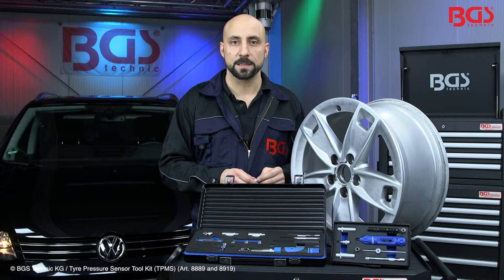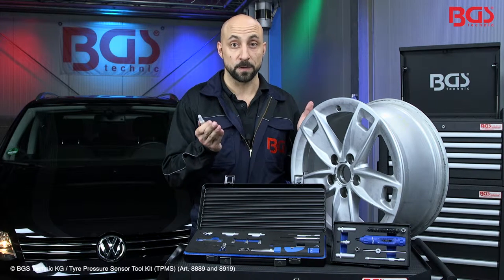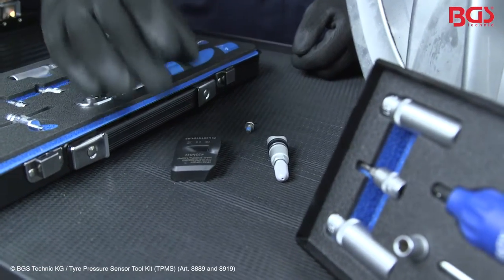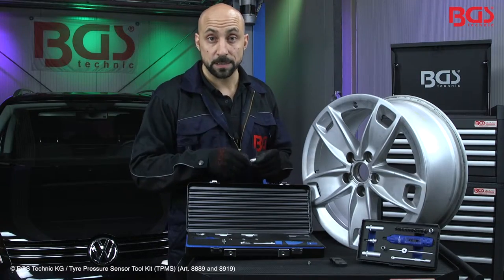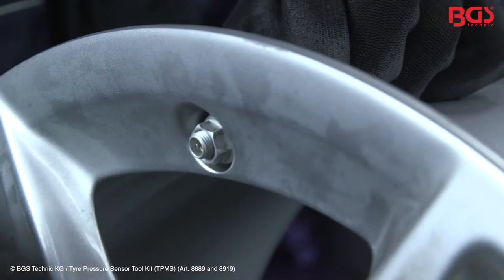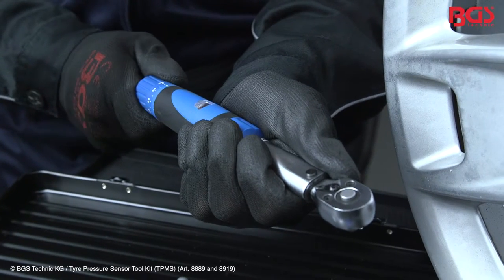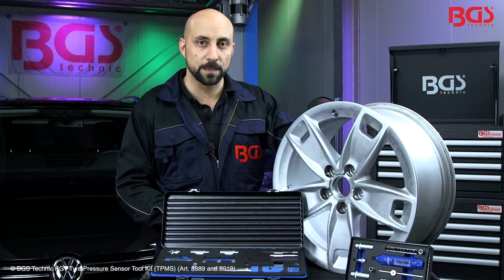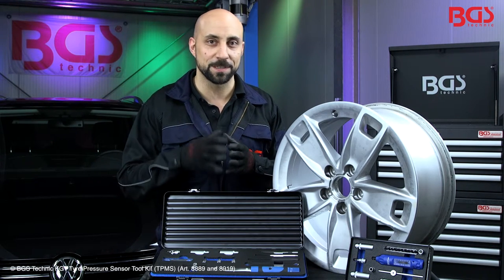Tutorial: Tyre Pressure Sensor Tool Kit (TPMS) (Item# 8889 + 8919)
- includes a 1-8 NM torque screwdriver and following 1/4" tools:
- 6-pt."Pro Torque®" deep sockets, 11 and 12 mm
- T-Star bit socket T20
- 6pt. "Pro Torque®" socket, 6 mm
- adaptor for 1/4" Bits
- sliding T-Bar
- extension bar 100 mm
- 10x bits, 1/4" drive:
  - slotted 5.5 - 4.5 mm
  - T-Star T15 - T20
  - PH1 - PH2 - PH3 - PZ1 - PZ2 - PZ3